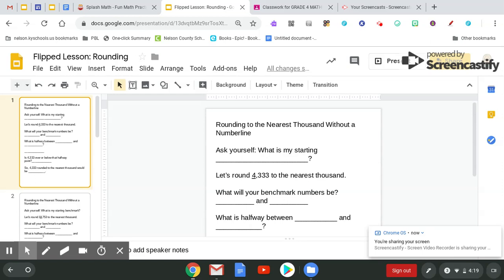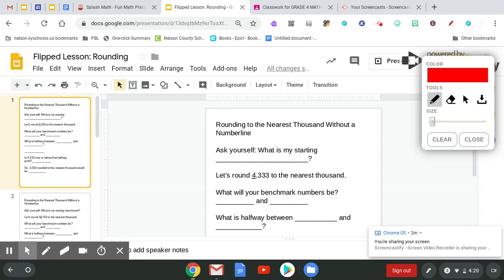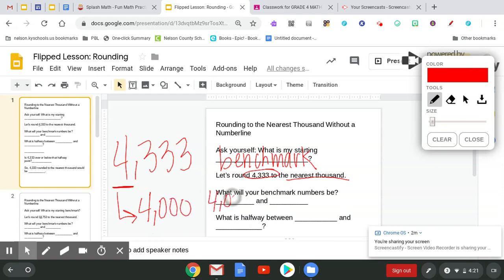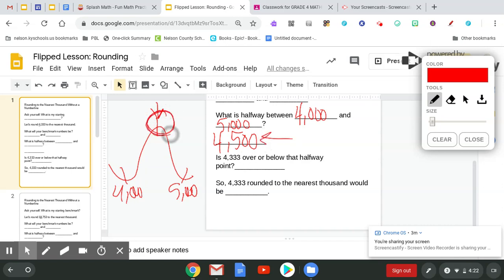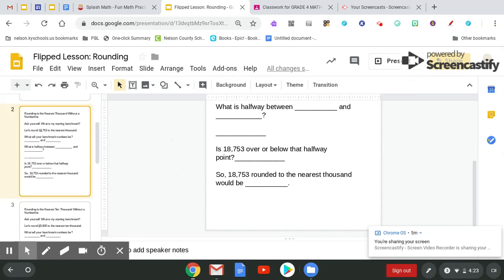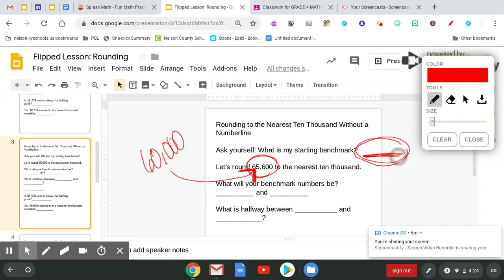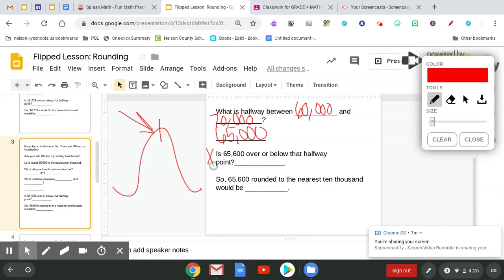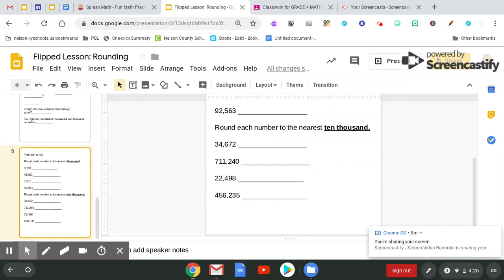Flipped Lesson: Rounding